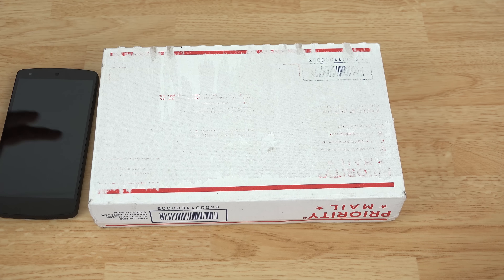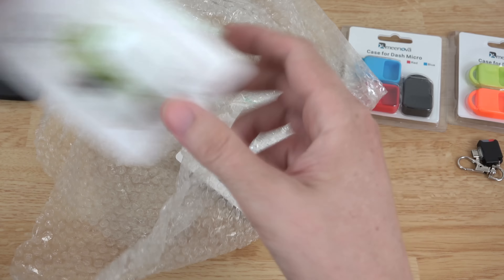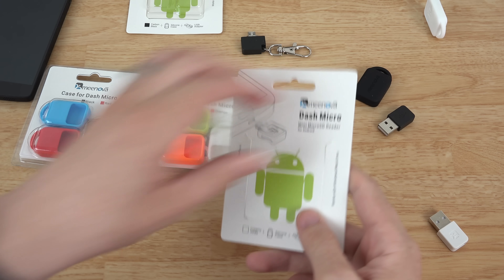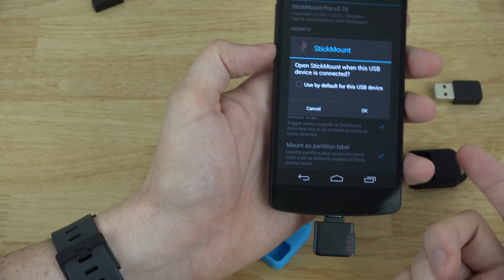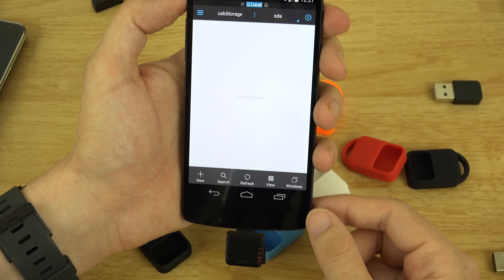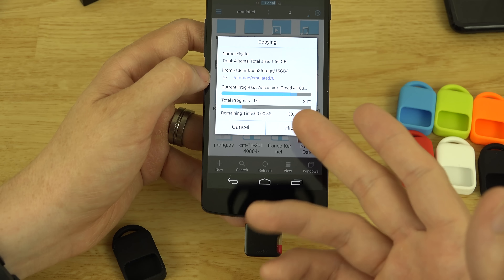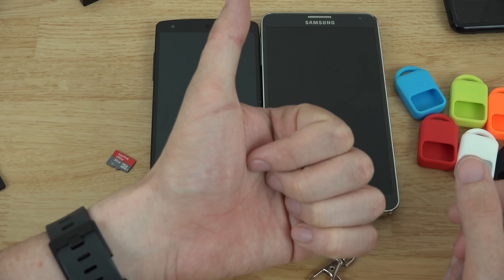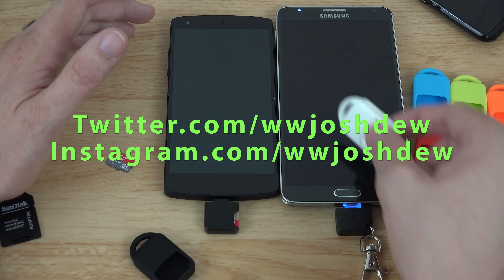Dash Micro for Android! (New Meenova Micro USB OTG SD Card Reader)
Amazon US
Amazon UK
Amazon CA

UPDATE - PLEASE READ THIS!
A viewer just informed me that there is a little LED on the Card Reader. I couldn't see it with my lights on. It's late at night, and only my Laptop, Monitor, and TV lights are on... Other than that, it's dark in my living room because my Family is asleep. I plugged it into my NVIDIA Shield's Micro USB port, and that tiny little led came on! It's very dim and actually hard to notice. I just thought it was worth mentioning it DOES have one, but it is hard to see.

Having Trouble getting your Micro SD Card out?

Below is a copy/paste from Meenova's website!

Dash Micro for Android

Really small. Truly portable. Actually useful. Specially engineered for your Android smartphones & tablets. The all new 2nd generation Mini MicroSD Reader, better and faster.

The world's smallest Mini MicroSD Reader for Android is now also the fastest, supporting UHS 50MB speed. It is also sturdier with better build quality. As a bonus, it comes with a protective case that can be used to attach it to a key ring or carabiner.

Like an SD/MicroSD card reader that you often use on PC computers, except this one comes with a MicroUSB connector to plug into smartphones & tablets with MicroUSB port. Use it to play video/music on a MicroSD card. View photos/documents, copy and backup any and all of your files.

List of Compatible Devices
Due to hardware and software limitations of many Android devices -- especially older ones, compatibility with devices not listed here can't be guaranteed.
Samsung: Galaxy S5, S4, S3, S2, S4 Active, Note 3, Note 2, Note, Mega; Galaxy Tab S, Galaxy Tab/Note Pro, Galaxy Tab 4 8.0/10.1, Galaxy Tab 3 8.0/10.1, Galaxy Note 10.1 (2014), 8.0; Galaxy Express.
HTC: One 2013/2014 (M7, M8), One Max, One Mini, Desire 7060, First, One X+, Evo 4G LTE, DROID DNA.
Motorola [*]: Moto G, Moto X, Droid Mini, Droid Ultra, Droid Maxx, RAZR M, RAZR HD, RAZR MAXX HD, Xyboard 8.2" Tablet.
Google: Nexus 5, Nexus 7 (2012 Original & 2013 New), Nexus 10, Galaxy Nexus; third-party software required or device being rooted.
Sony: Xperia Z2 Tablet 10.1, Z1, Z1 Compact, Z, Z Ultra, Tablet Z; Xperia S39h.
LG: G3, G2, Optimus G Pro; OnePlus: One; Asus: MeMO ME171, MeMO Pad FHD 10; Dell Venu 8; Lenovo K900
Xiaomi: 3, 2S, 2A, 2, 1S, RedMi, Xiaomi Box; Huawei: X1, B199, Ascend P6, Ascend, D2, Mate; Oppo: Find 7, N1; Meizu: MX, MX2, MX3.
Most Windows XP/Vista/7/8 computers, most Windows 8 Tablets (including Dell Venu 8/11 Pro, Lenovo MIIX2); Apple: all Intel-based notebooks and desktops.